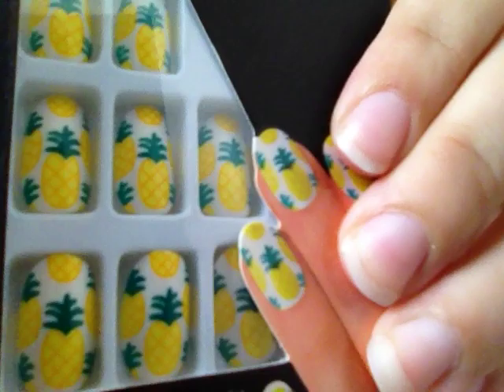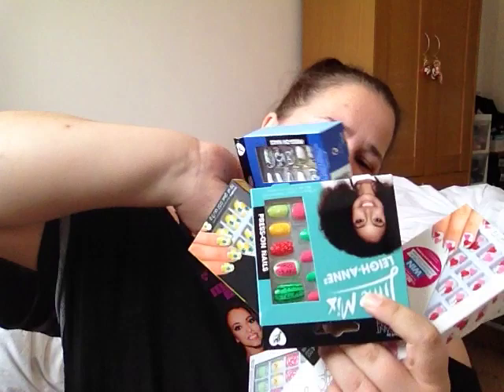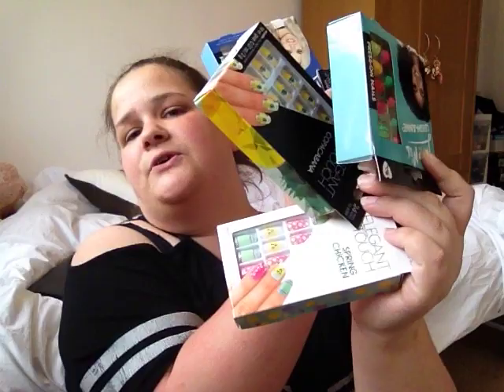POUND WORLD HAUL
Showing you what I got out of the new pound world at Hyde.